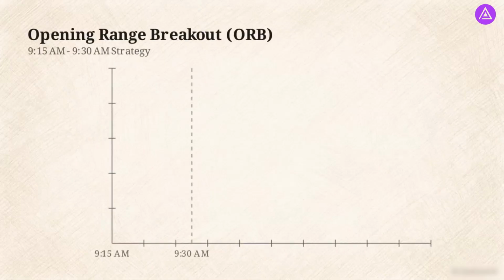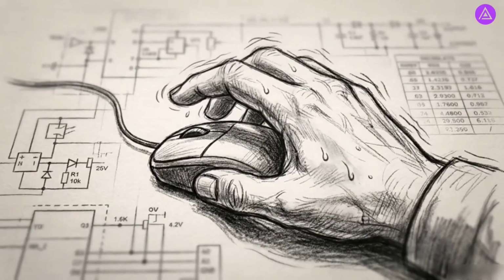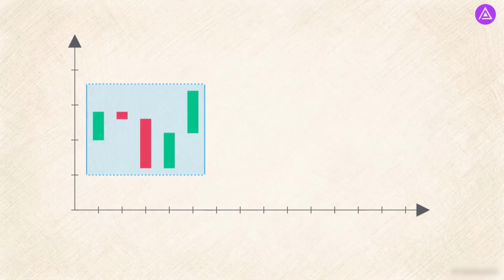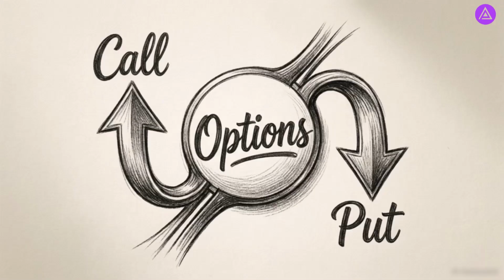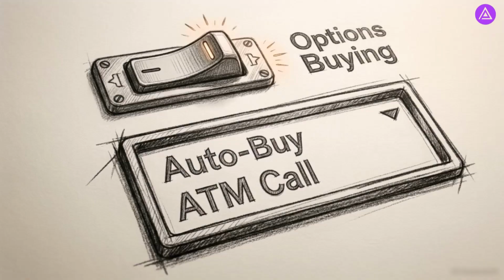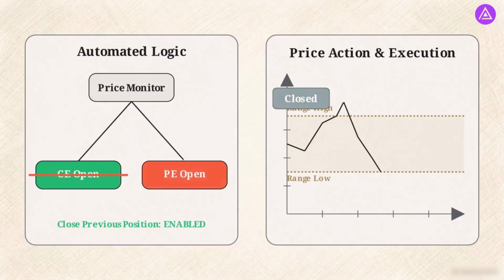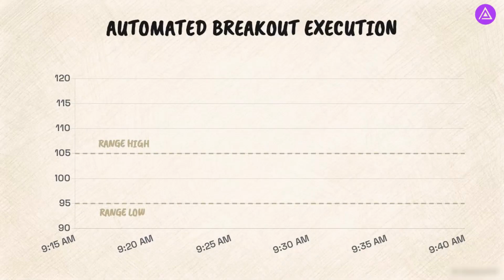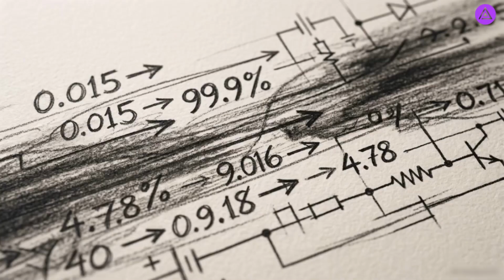15 Minute Breakout Strategy | Best Intraday Setup for Consistent Profits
Want to master a powerful intraday trading setup?
In this video, you’ll learn the 15 Minute Breakout Strategy used by many professional traders for finding high-probability entries in the market.

📈 What You’ll Learn:

How to identify breakout zones
Best entry & exit timing
Real chart examples for live understanding

This strategy works great for:
✔ NIFTY
✔ BANKNIFTY
✔ Stocks
✔ Futures & Options
✔ Intraday Trading

Whether you're a beginner or an experienced trader, this breakout setup can help improve your trading discipline and consistency.

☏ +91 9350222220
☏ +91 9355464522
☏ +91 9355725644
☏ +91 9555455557